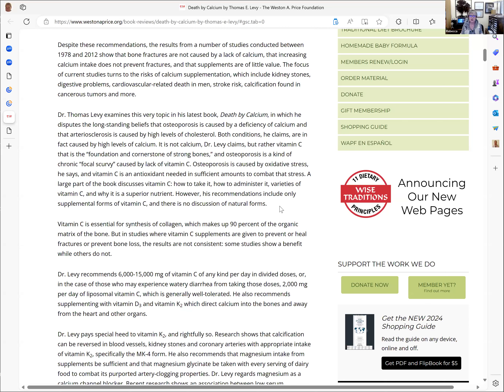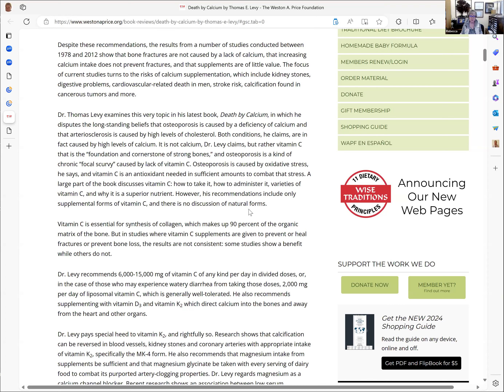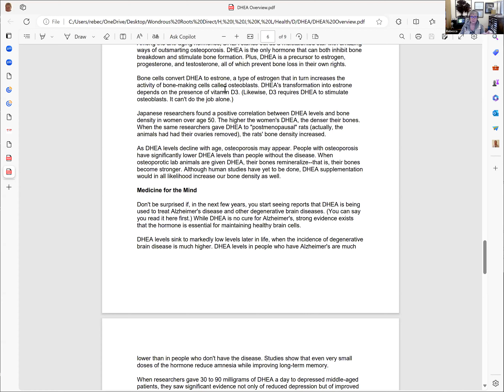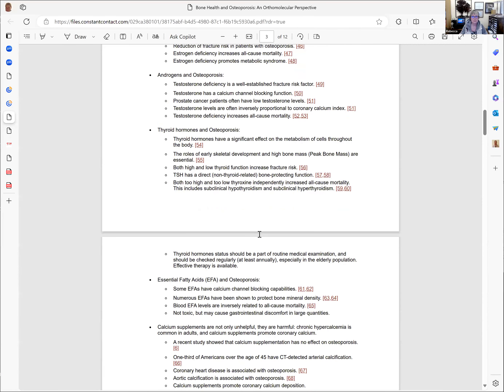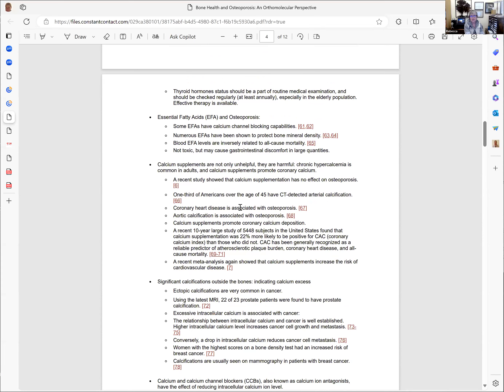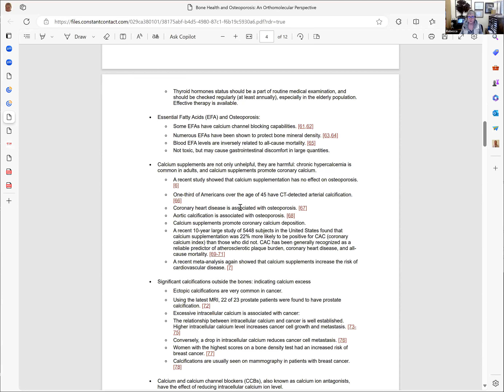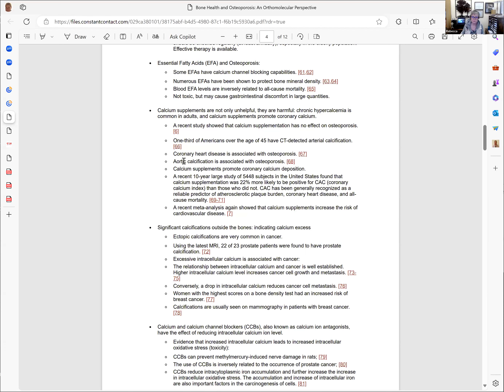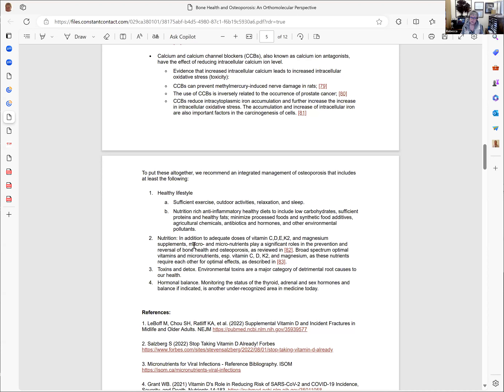Hmm...Death by Calcium????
Calcium - if there's one supplement your doctor is probably telling you you need, it's. CALCIUM!

I'm going to tell you calcium is ONE supplement you don't need and don't want.  Based on the book Death by Calcium by Thomas Levy, MD, JD.